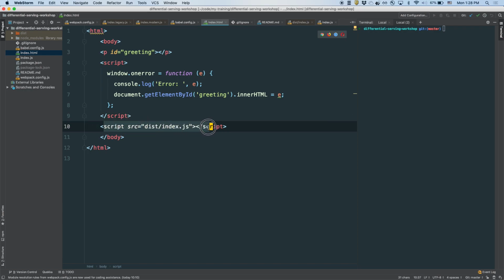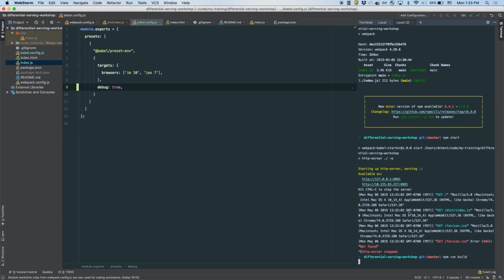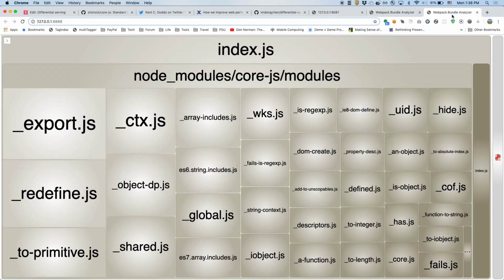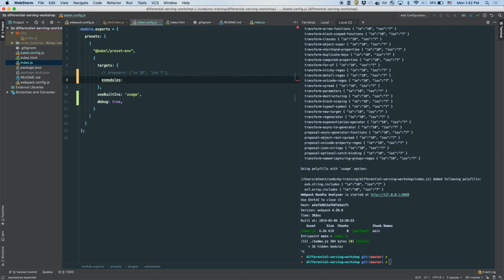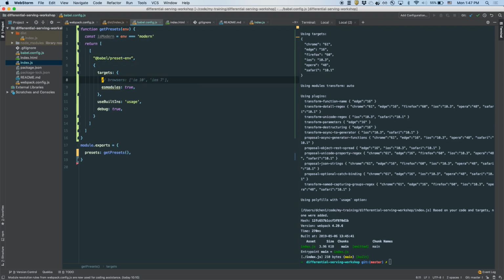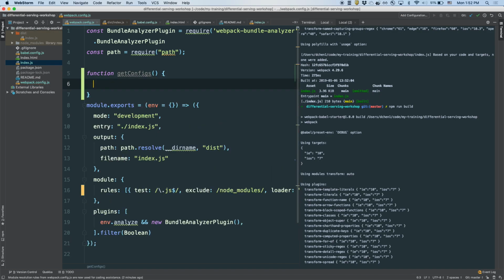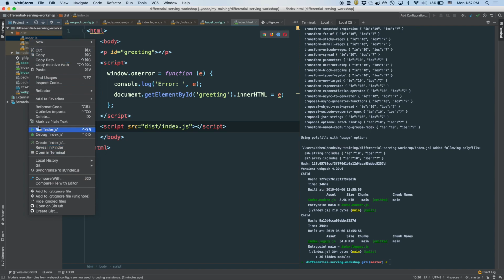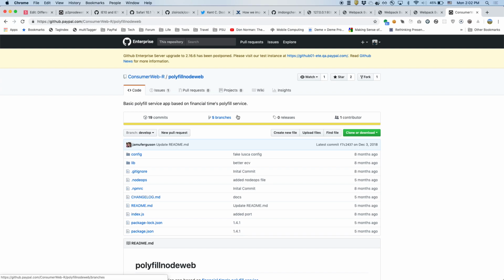differential serving vs. polyfill service (part2: hands on)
Workshop at PayPal, May 6 2019, on how to best serve modern browsers while keeping legacy browsers happy. In particular, I compare differential serving with alternatives like polyfill service and custom polyfill. This is part2, hands on coding